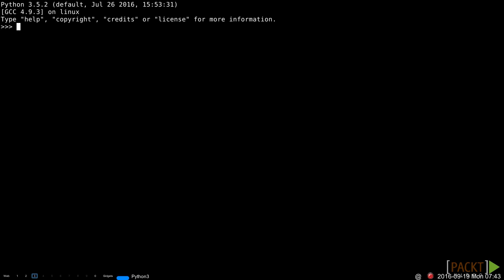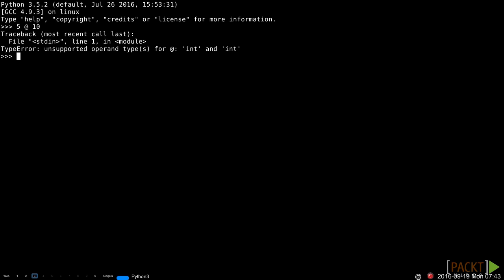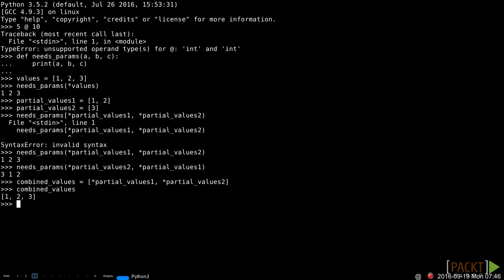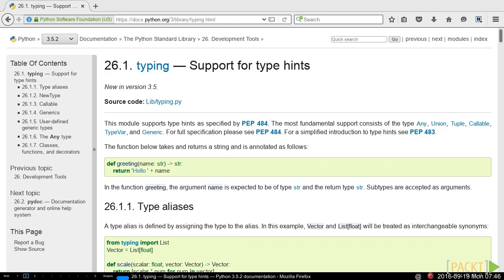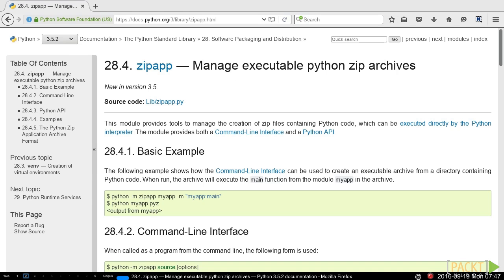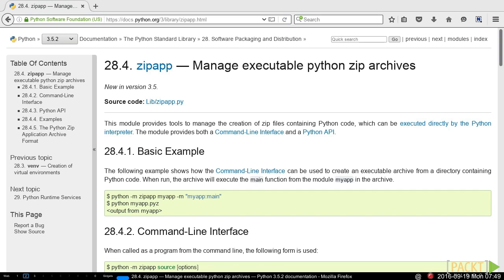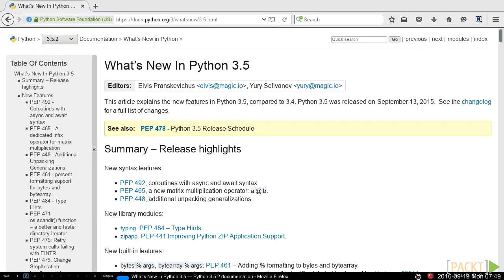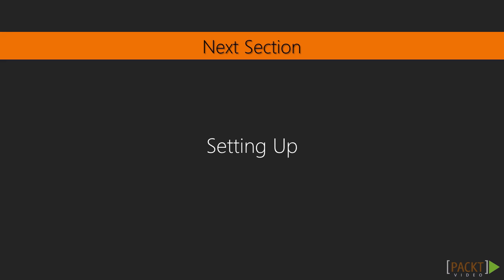06 New in Python 3 5 LearningPathExpertPythonProjects